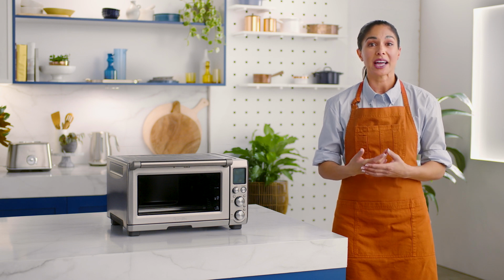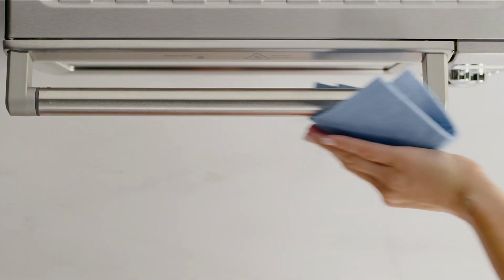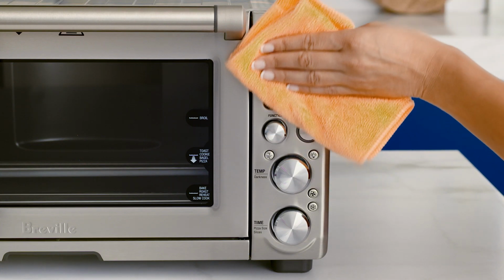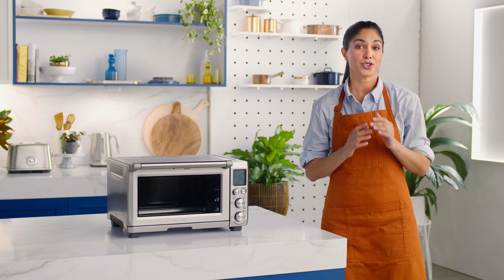the Smart Oven® Pro | Discover the best way to clean the oven exterior and door | Breville+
Learn to maintain the Smart Oven® Pro in the best way possible by cleaning the outer body and door.

Keeping the exterior of the Smart Oven® Pro well maintained is a key factor in ensuring that it is always working to its full potential. The easy-to-follow steps below will help you get started.

Instructions:
1. Before cleaning, ensure that your oven has cooled down and avoid submerging the body, power cord, or cable in water. Use a soft, damp sponge with a mild detergent or spray to wipe any surface stains, applying the cleaning agent to the sponge rather than directly onto the surface.
2. For any residue on the glass door, use a glass cleaning agent and a soft, damp sponge or plastic (avoid metal).
3. Clean the LCD screen with a soft cloth and apply the cleaning agent onto the cloth. Make sure all surfaces are dry before reconnecting the oven.

Keeping the crumb try clean is an important part of oven maintenance, find out the best way to clean it

About Breville+:
Open a world of Instant Mastery with Breville+. Experience the confidence of cooking with a new ecosystem of 1,000+ guided recipes, live and on-demand classes and cook guides, all available in Breville+.

• Developed with leading food content partners, including New York Times Cooking, Serious Eats and America’s Test Kitchen, all the recipes have been tested and optimized exclusively for your Breville oven.
• Guided Recipes: Your culinary co-pilot gives step by step guidance with all recipes tested and tuned to your oven to help you land perfect meals. First time. Every time.
• My Cook Guides: Your quick reference for the right settings to cook popular ingredients including bacon, beef, chicken, vegetables and more.
• Live & On-Demand: Access to classes and sessions with the experts to help you achieve instant mastery. From quick tips and tricks to masterclasses.